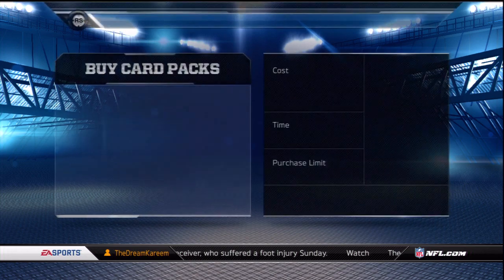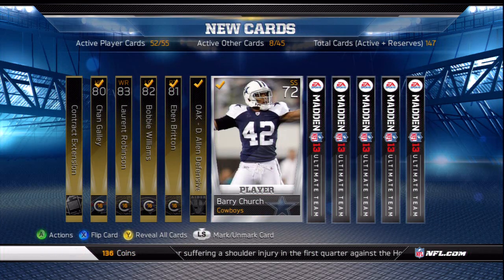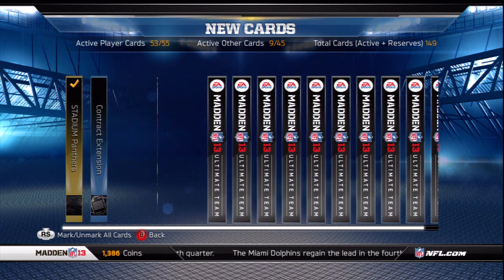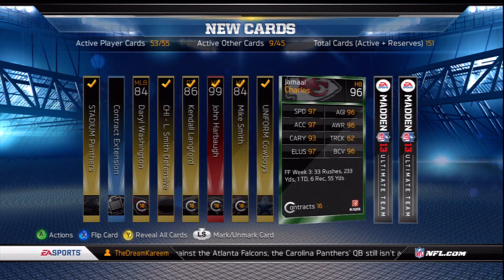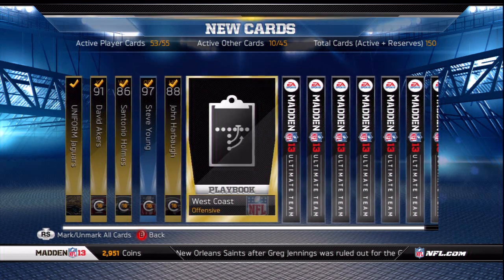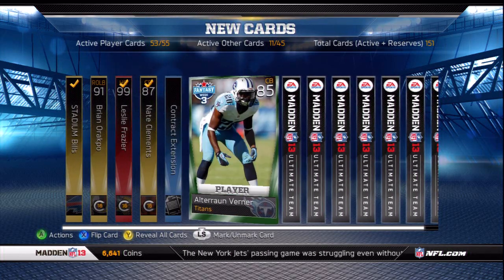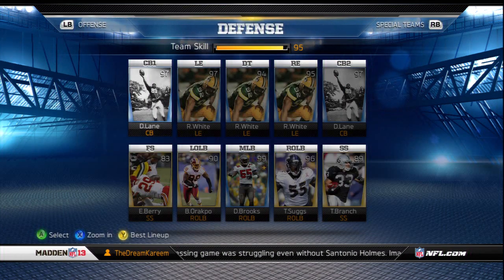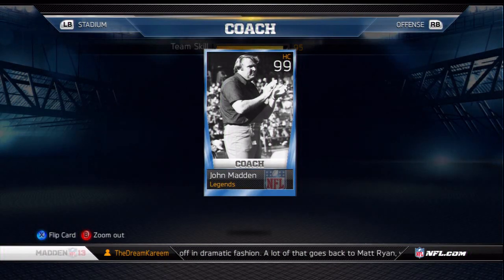Madden 13-Ultimate Team(#2 )